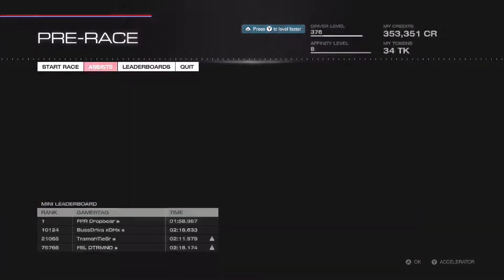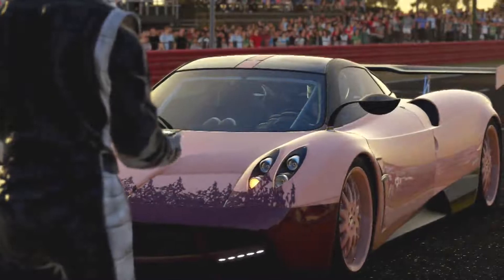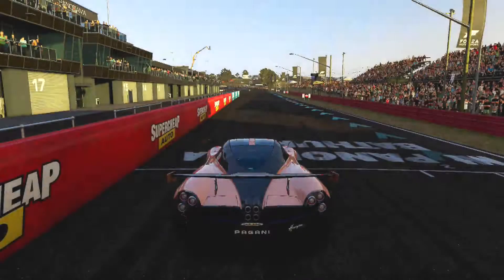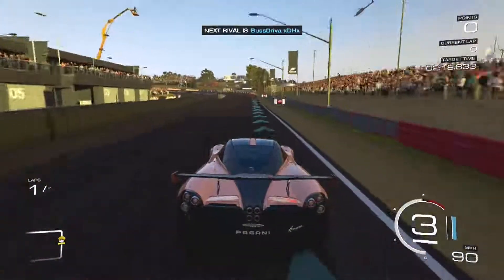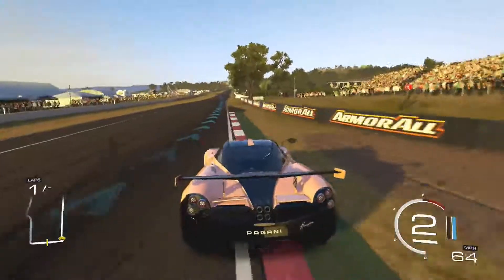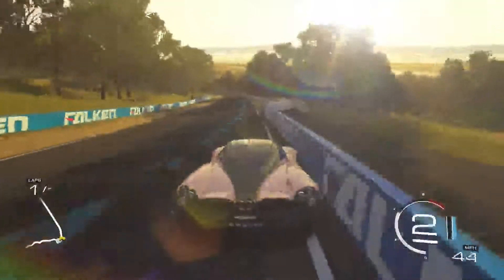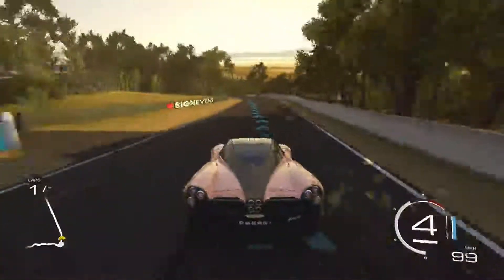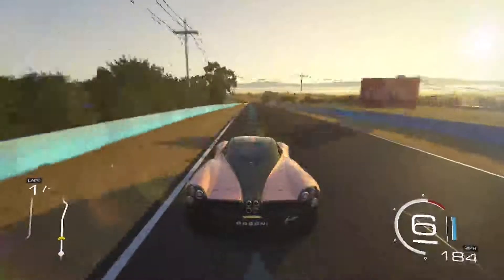Forza 5: Cheat Shortcut